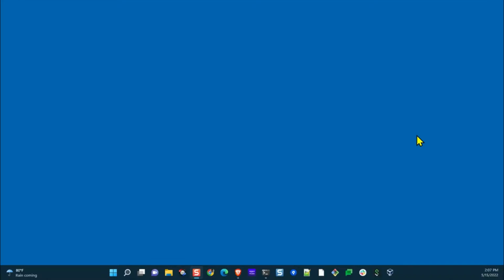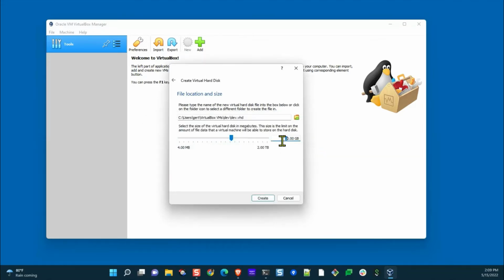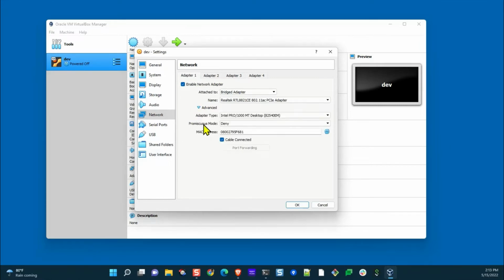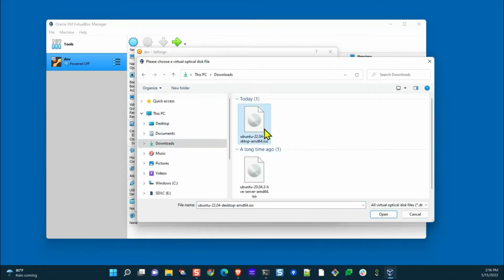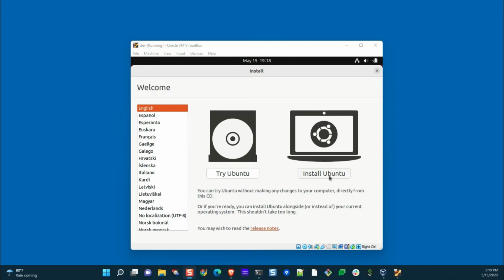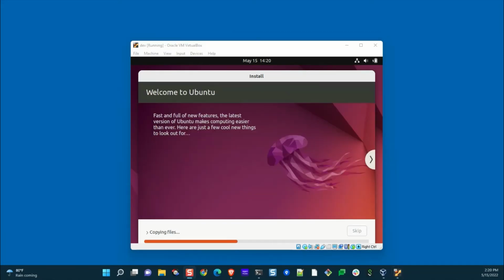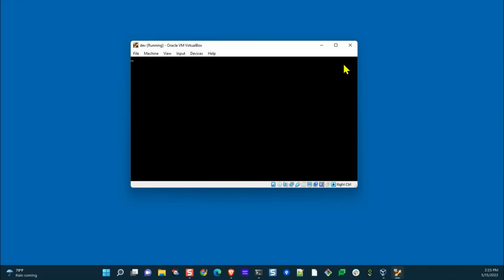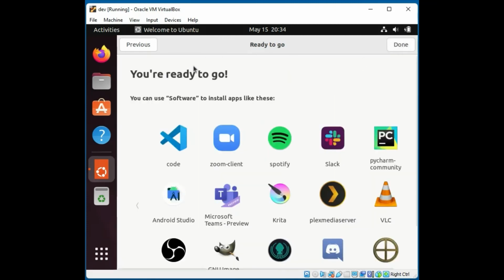Ubuntu on Virtualbox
Straight to the paint tutorial on how to install Ubuntu Version 22.04 on a Virtualbox 6.1 VM